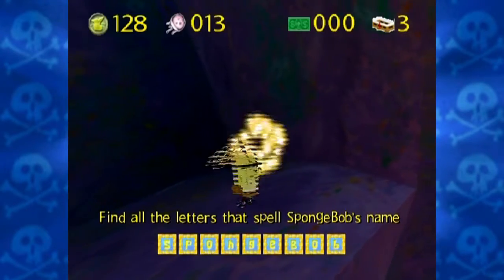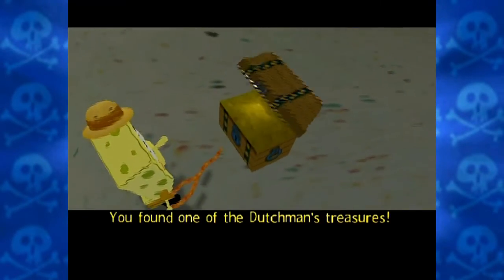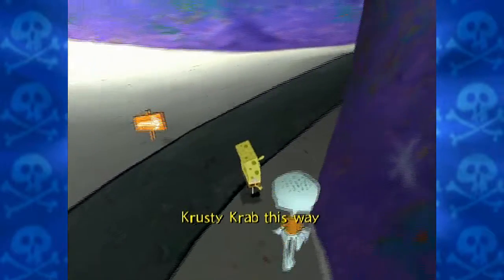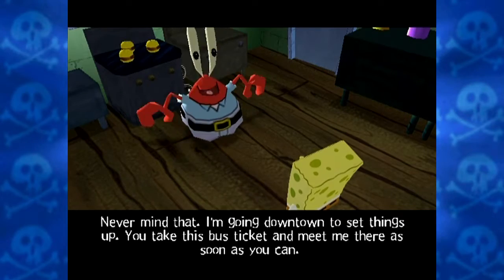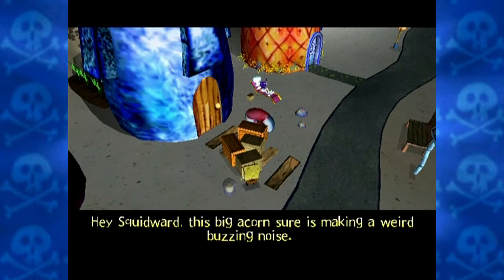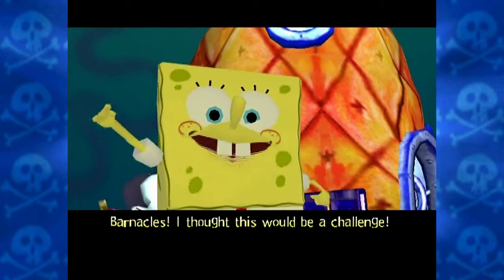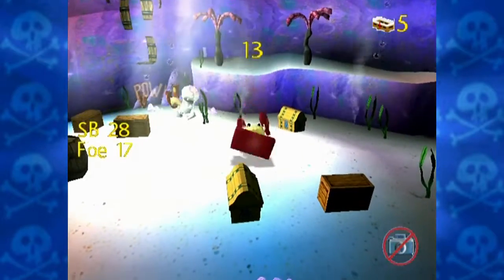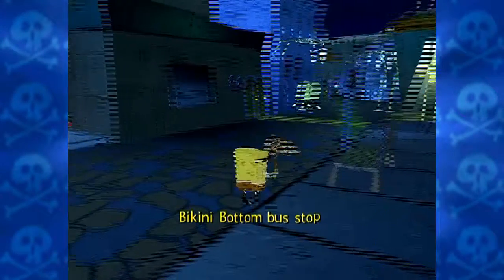Revenge of the Flying Dutchman - Part 3- Epic Squid Racin'!!